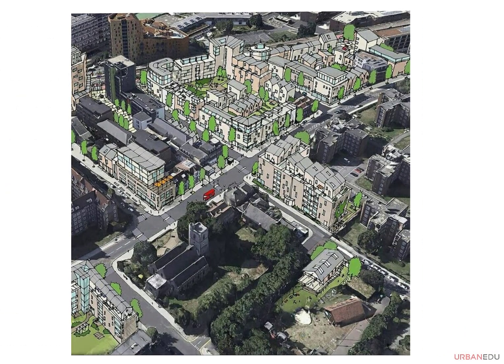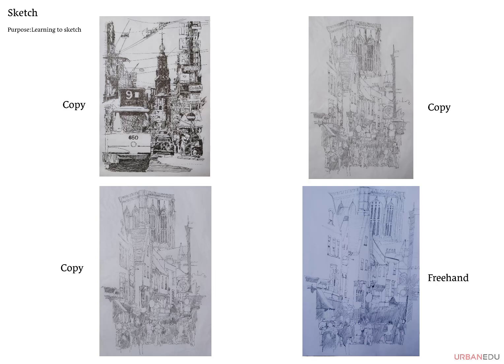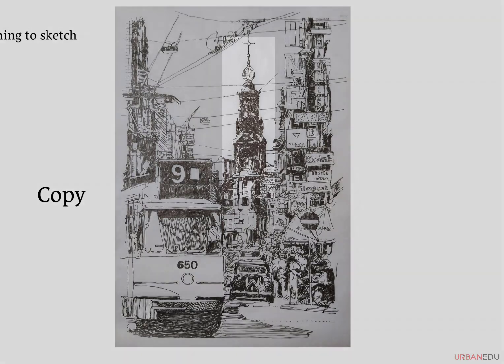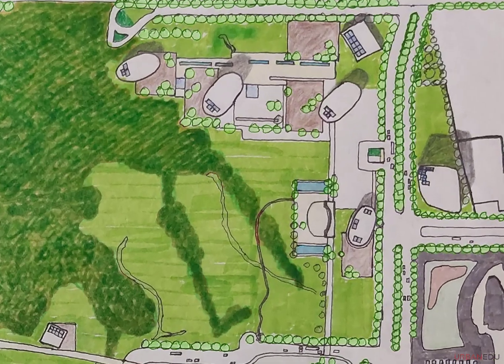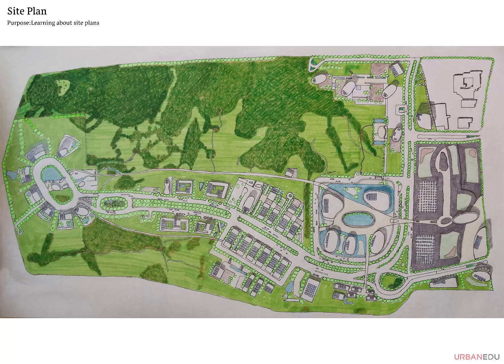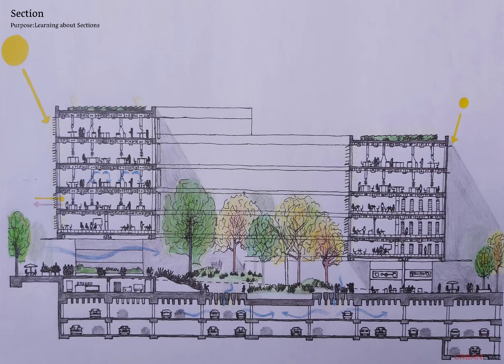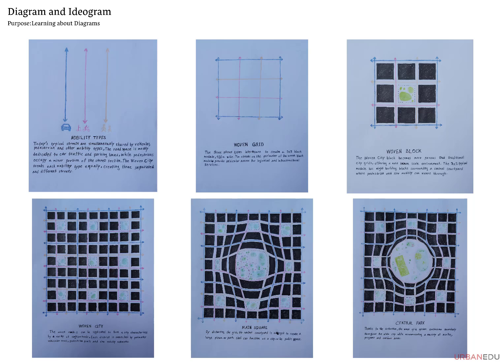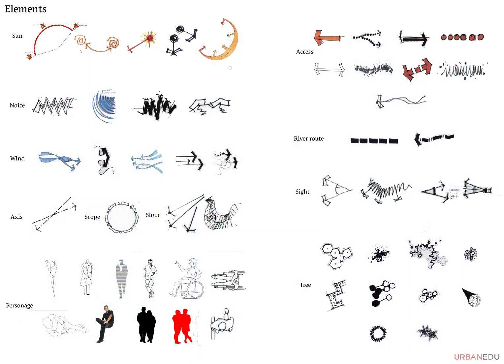How to Instantly Sketch a City: Urban Design in 10 Minutes!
🏙️ Ever wondered how urban designers sketch cities so quickly? In this video, I’ll show you techniques to sketch a complete city concept in just 10 minutes!
Perfect for urban designers, architects, and anyone curious about city planning.